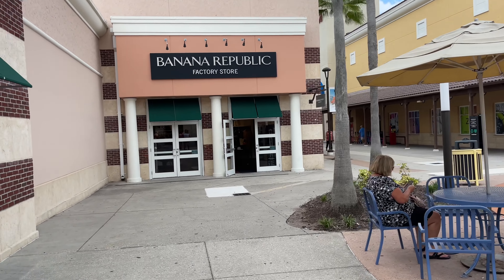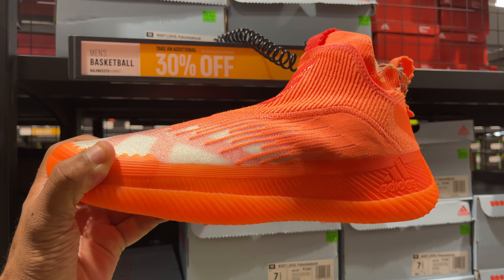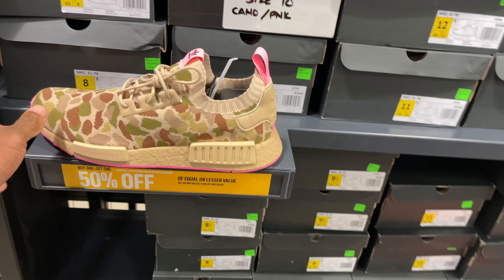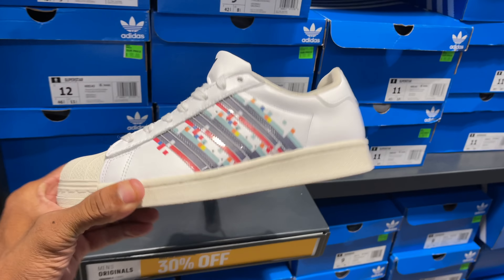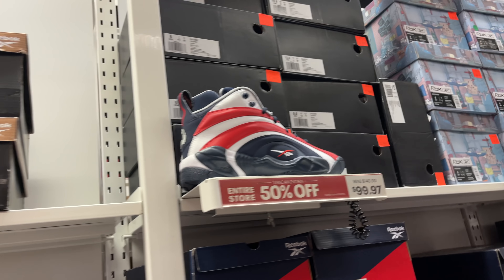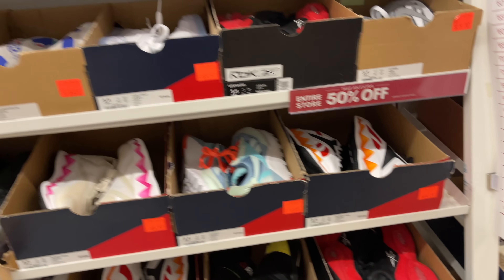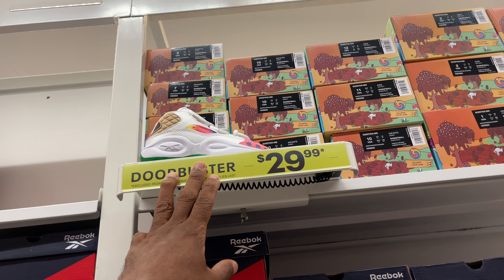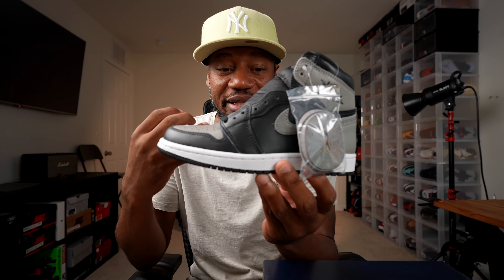Finding affordable deals at Adidas and Reebok.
Found more affordable deals at Adidas and Reebok at the Vineland Premium Outlet. Peep the video to see all that I found.

Mailing Address
Frank Nitty
11310 S Orange Blossom Trail
Suite# 351

Username: Fawhall